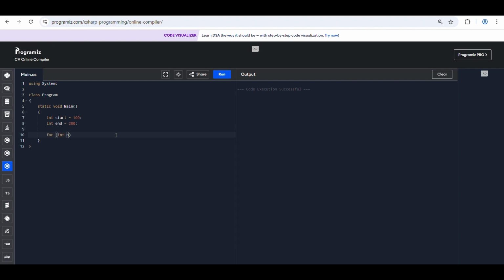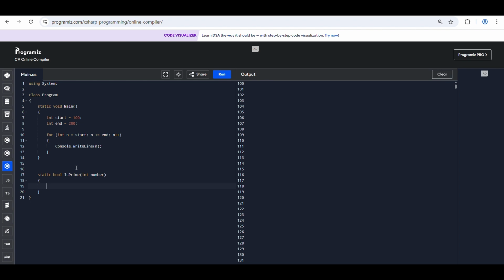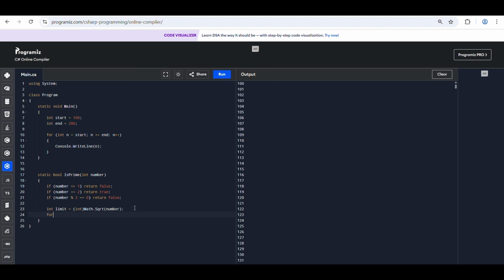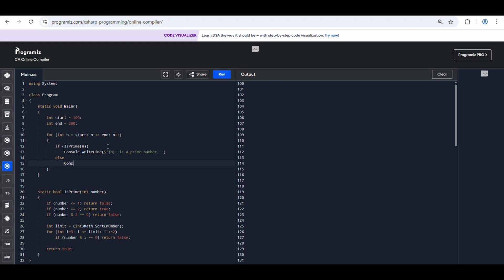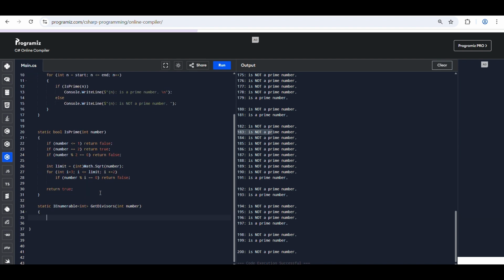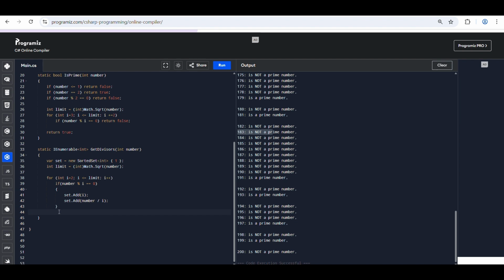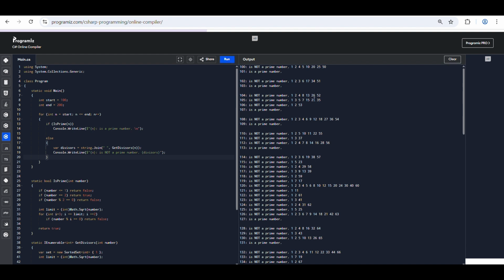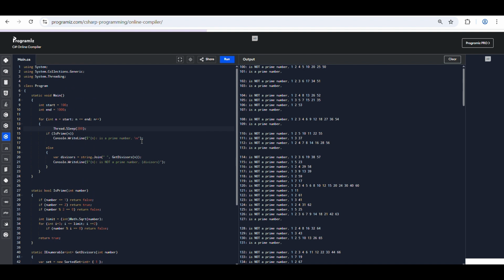1) Prime Numbers - C#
In this video we produce a script in C#, line-by-line, that outputs for each integer in a pre-defined range, and determines whether it is a prime number or not.

For each integer that is not a prime number the console will also output its divisors.